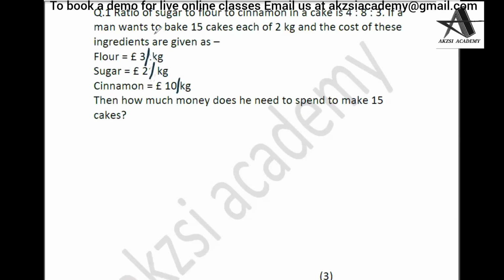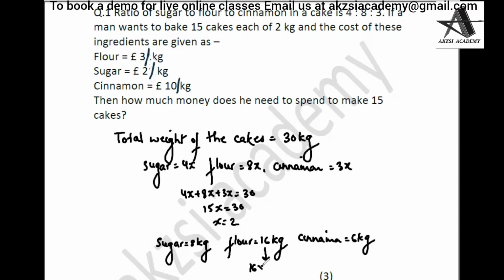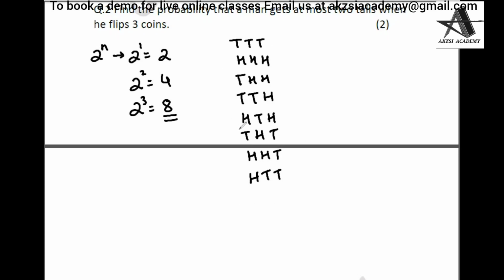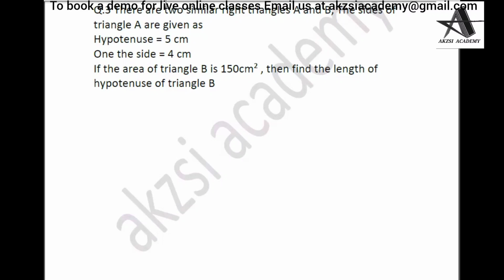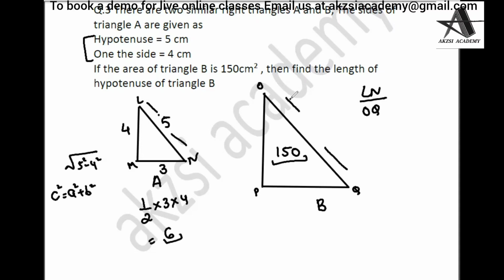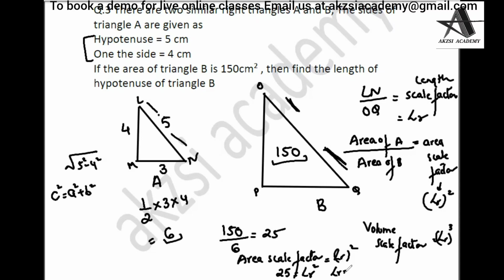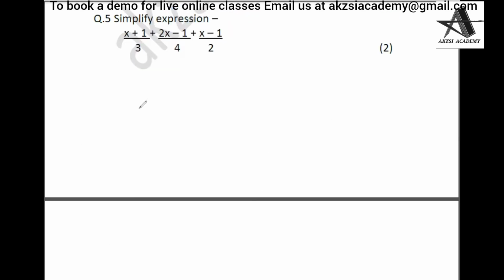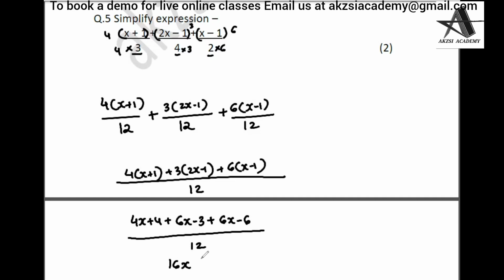GCSE mock paper non calculator part 1